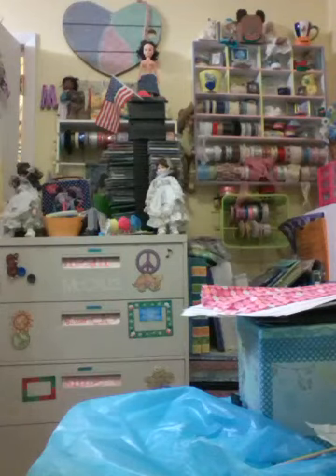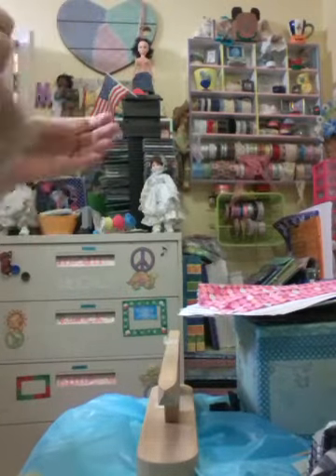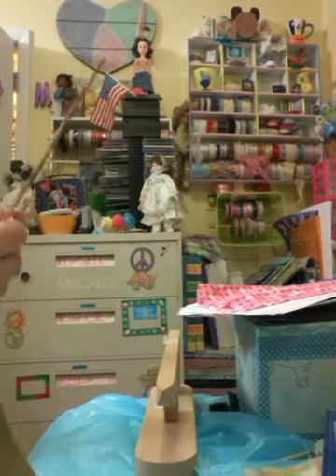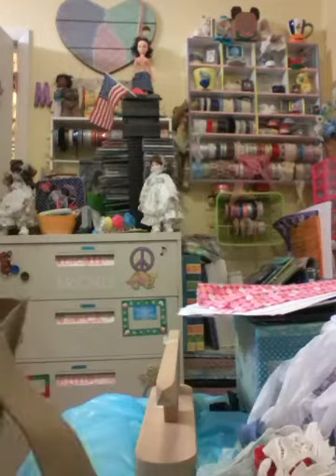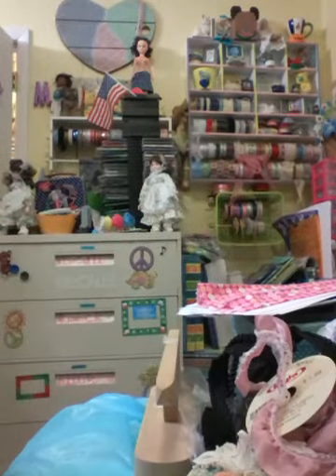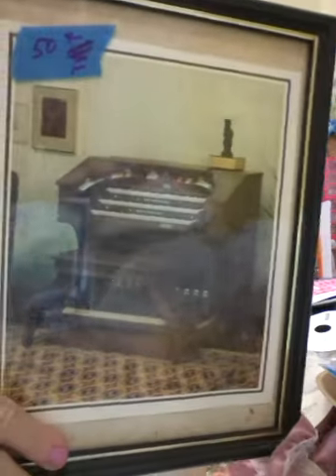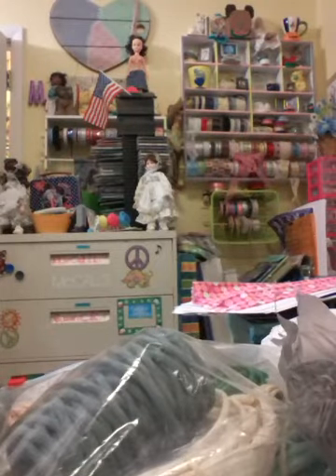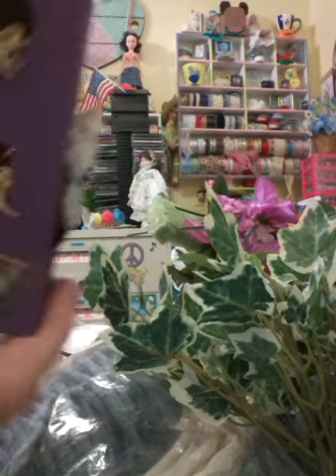Yard Sale Haul Nov.1, 2013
This is another yard sale haul.